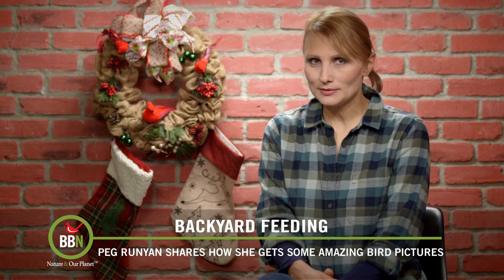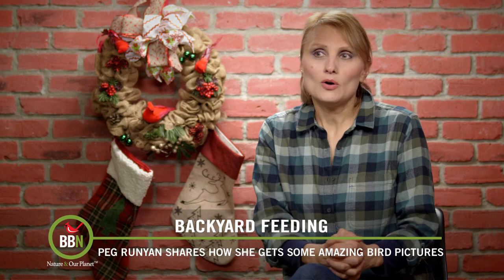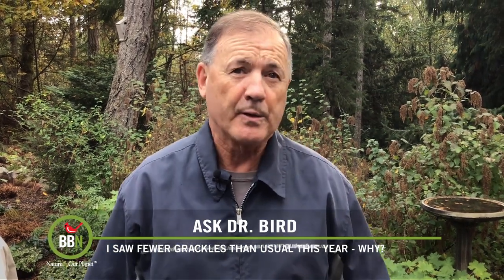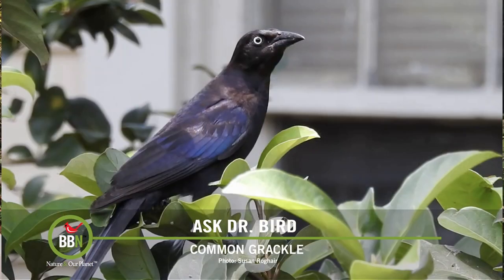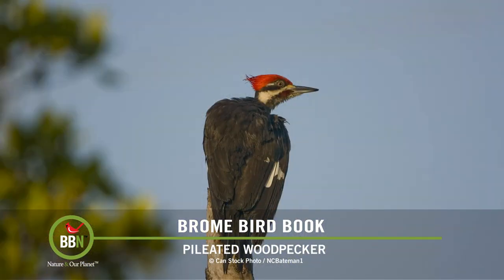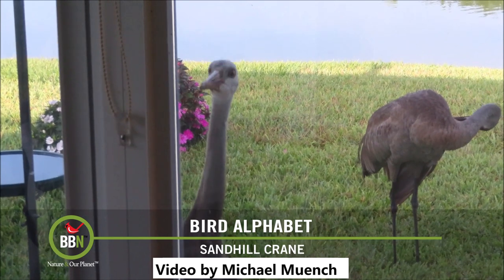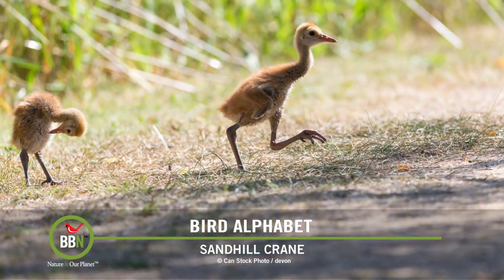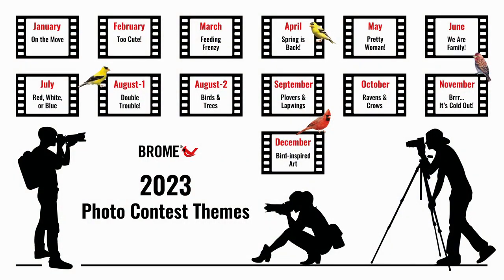Brome Bird News S6:E26 - A Photography Lesson, Missing Grackles, Woodpeckers' Drumming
On our last episode this year, we share some neat tricks to get incredible bird photography without leaving your backyard. Peg Runyan who is a multiple prize winner on our photo contest and a regular contributor very generously let us share her trade secrets - check out Backyard Feeding to learn how to make your own reflection pond. Dr. Bird addresses a question about missing Grackles around our area this year and then he discusses a new study that may demonstrate that drumming for Woodpeckers is the same learning process as singing for songbirds.
We skipped S in the bird alphabet because we were saving it for last - this episode is all about the Santa Hill Crane... 😉 We never considered a Sandhill Crane a backyard bird until seeing some of the photos and videos submitted by viewers who have them in their backyard regularly!